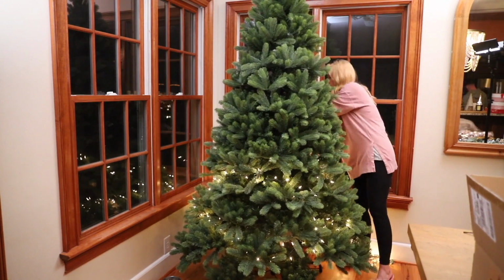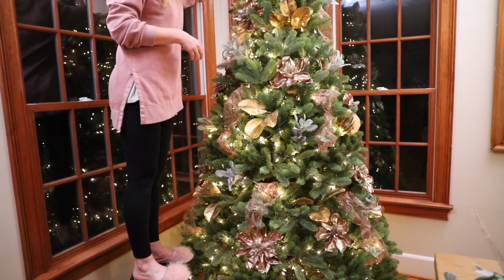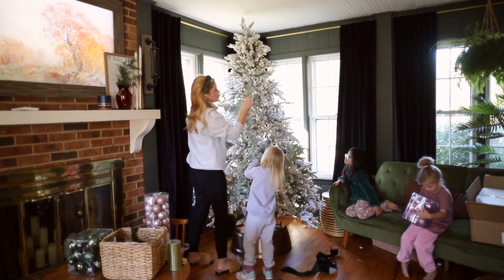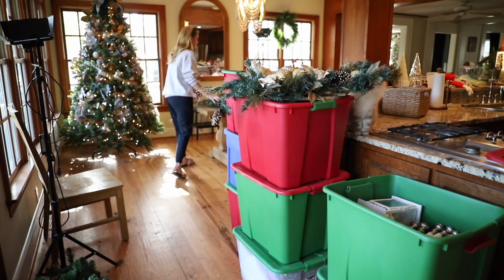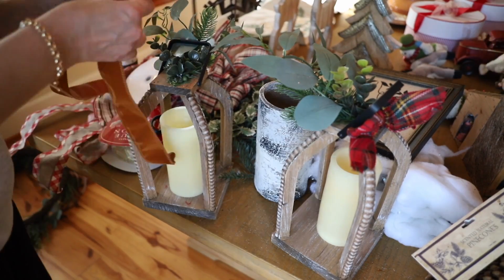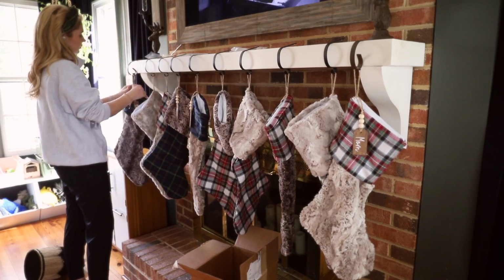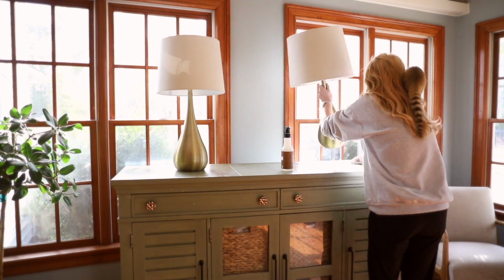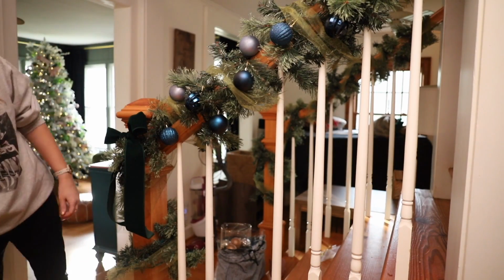Decorate with Me for Christmas 2022! // Realistic Christmas Decor for a Large Family!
Let's get this house decorated for Christmas!
LOVE these Pink Slippers
the BEST black leggings for only $16
Black Joggers
-Tree One-
Lambs Ear Sprigs
-Velvet Ribbon-
Antique Blue
Olive Green
Antique Gold
-Tree Two-
Ornament Holders (LOVE)
Light Pink Glass Balls
Dark Green Ornaments
Garland on Mantle

💋Looking for more of my favorites? Come follow me on LTK for more!

🎉 Enrollment is OPEN for my Homeschool Online Course